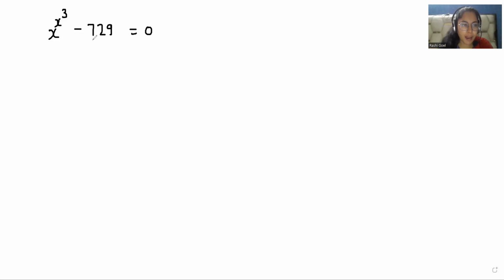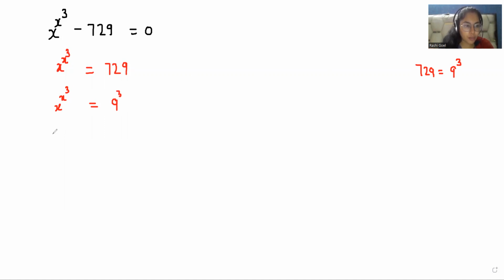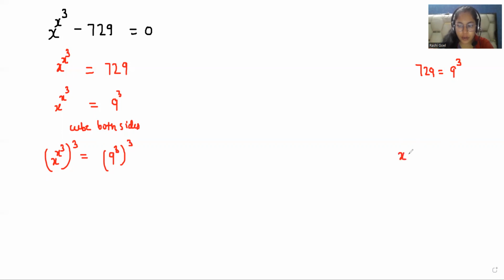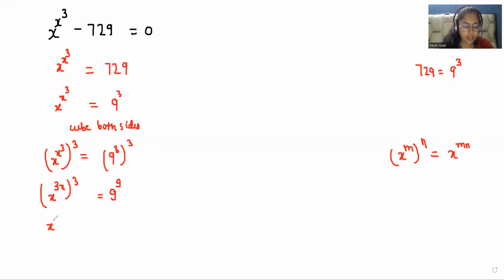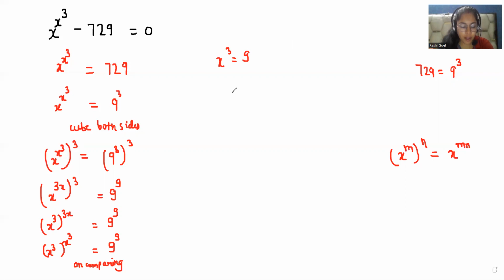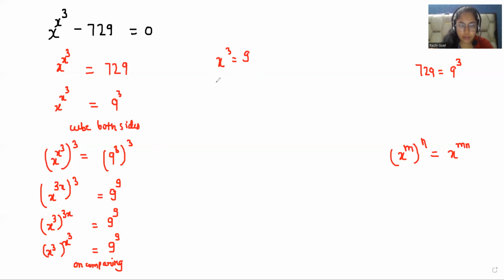Solve x^x^3 – 729 = 0 For "X" | Learn How to solve exponential Equation Quickly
Can you solve x^x^3  – 729 = 0 For "X" ?

x^x^3 – 729 = 0
x^x^3–729=0
xx3  – 729 = 0
xx3–729=0
IF xx3–729=0 then x=?
Find the value of x if xx3–729=0
Find the value of x, xx3–729=0
find value of x when xx3–729=0
what is the value of x when xx3–729=0
If xx3–729=0, find the value of x

If xx3–729=0, then x equals:
If xx3–729=0, then x equals to
If xx3–729 equals 0, then x equals:
If xx3–729 equals to 0, then x equals:
If xx3–729 equals to 0, then x equals to ?
If xx3–729 equals to 0, then x =

If x^x^3–729=0, then x equals:
If x^x^3–729=0, then x equals to
If x^x^3–729=0, then x=?
If x^x^3–729 equals 0, then x equals:
If x^x^3–729 equals to 0, then x equals:
If x^x^3–729 equals to 0, then x equals to ?
If x^x^3–729 equals to 0, then x =

exponent
solving equations with exponents
solving exponents
differentiated education
exponent problem
calculating exponents
negative exponents
multiplying exponents
fractional exponents
dividing exponents
rational exponents
meaning of exponent
adding exponents
python exponential
simplifying exponents
exponent math
exponent 2
integral exponents
adding exponents with same base
exponentiate
negative fraction exponents
subtracting exponents
multiplying exponents with same base
exponent examples